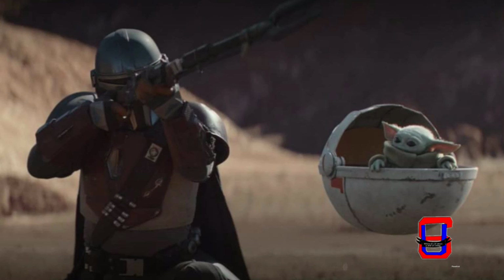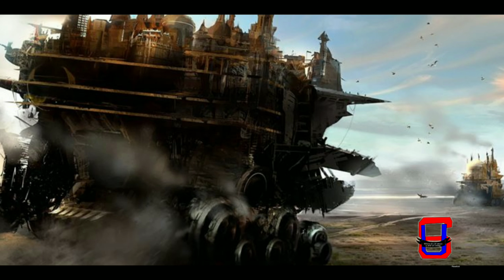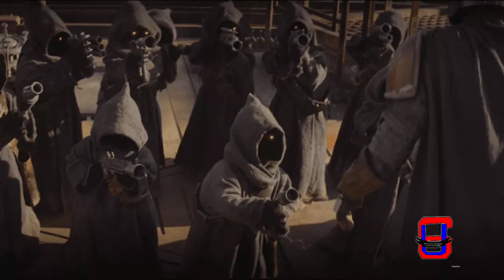TV Review!: The Mandalorian Episode 2: Chapter Two "The Child" Full Review! Contains Spoilers!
This is a TV review of Chapter 2: The Child (2019)

Disney+
Target in-hand, the Mandalorian must now contend with scavengers.

Official Swagologist IG Account: I'm on Instagram as @swagologistthe. Install the app to follow my photos and videos.